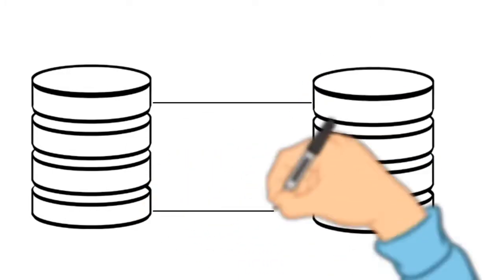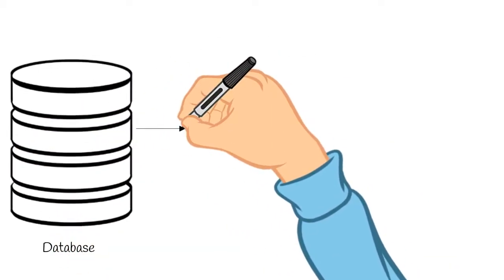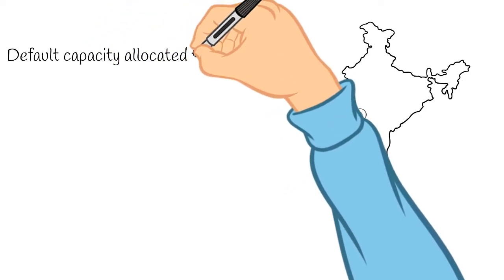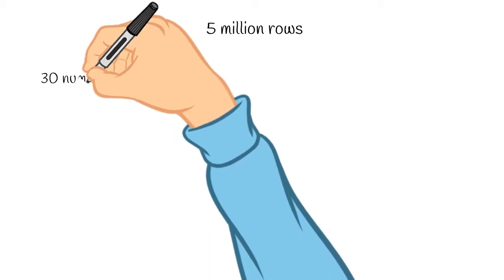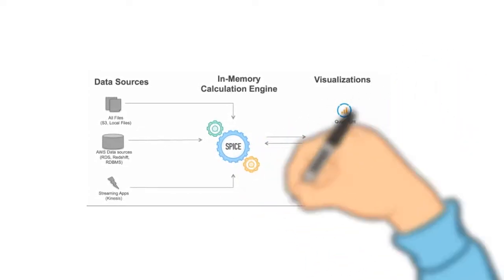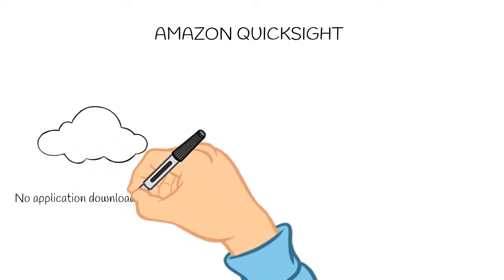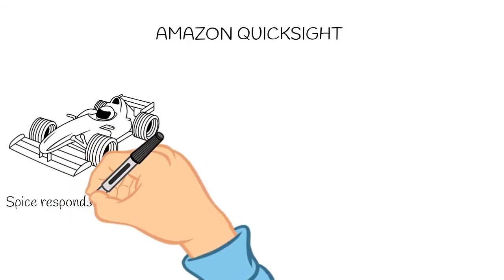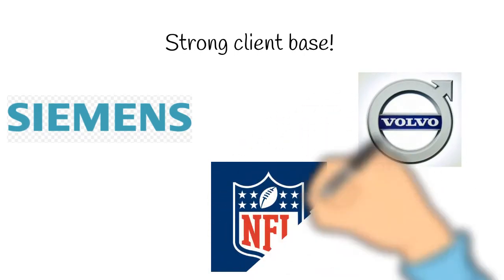Amazon QuickSight !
This video gives an overview of the business intelligence tool Quicksight provided by Amazon Web Services (AWS).

This is my submission for CIA-3 component of Cloud Analytics MSc Data Science (III).

All the pictures in the video were taken from google image search.